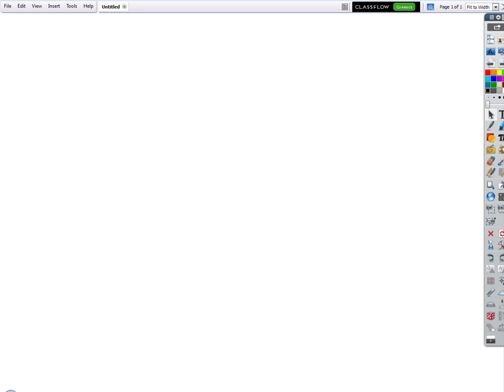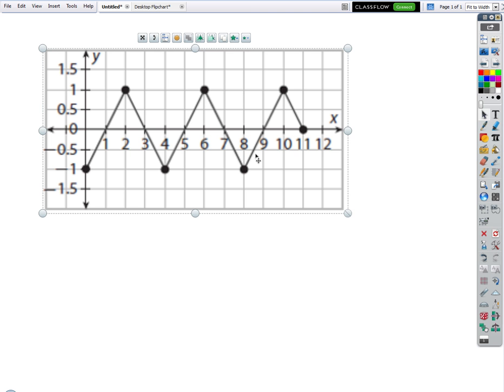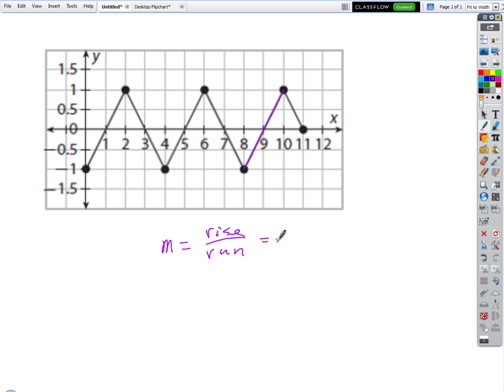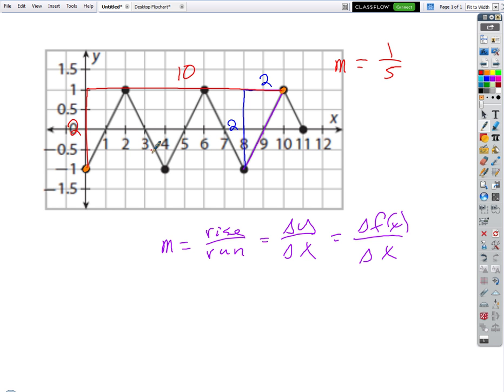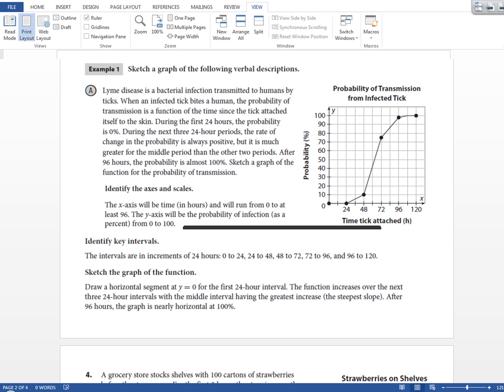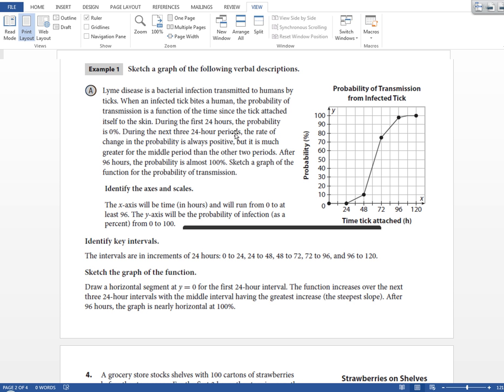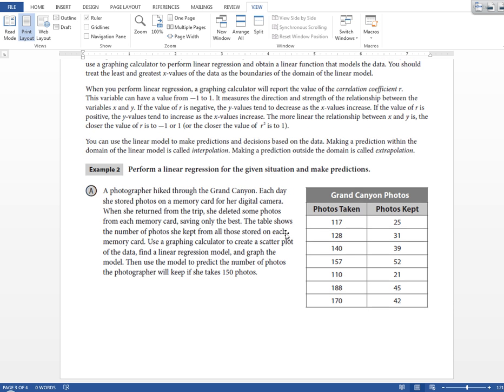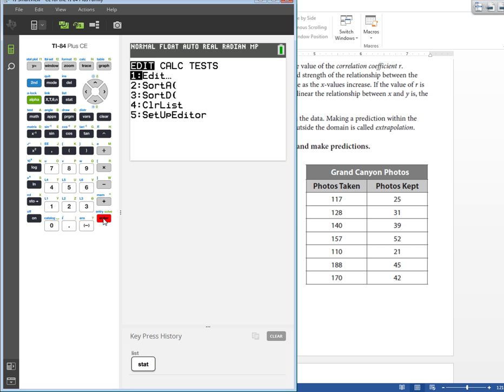2016 09 02 Characteristics of Graphs